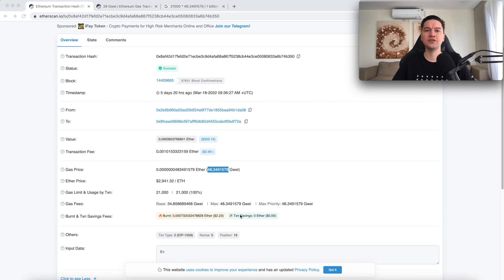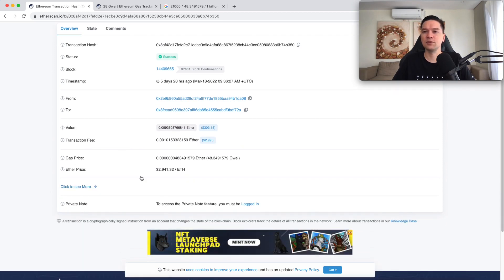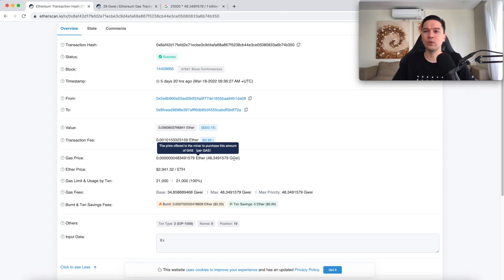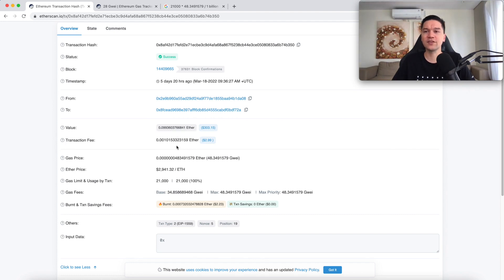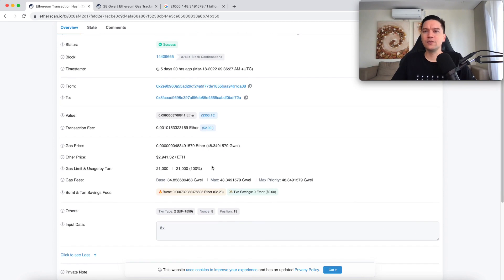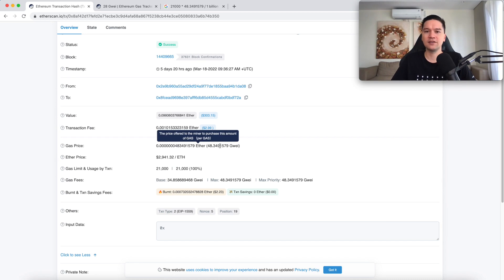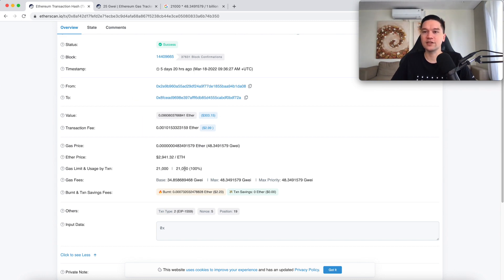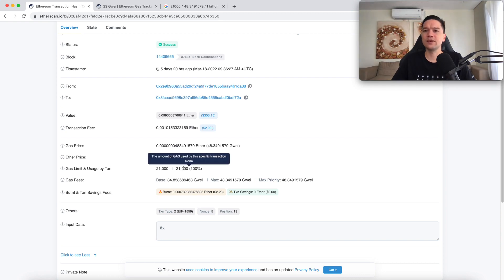Ethereum Gas Cost Formula. Advanced Solidity: Understanding and Optimizing Gas Costs.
Sign up for the course here!

You will learn about the internals of the Ethereum Virtual Machine and how the solidity compiler works, and how to optimize the op codes that are produced by the compiler.